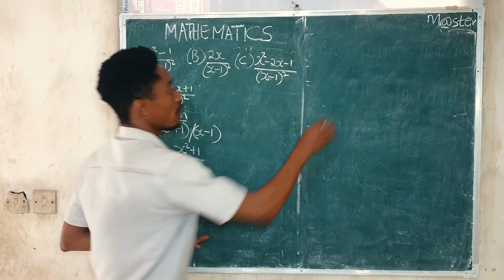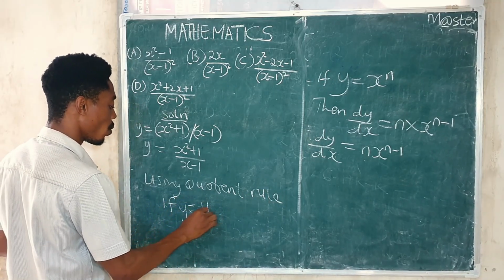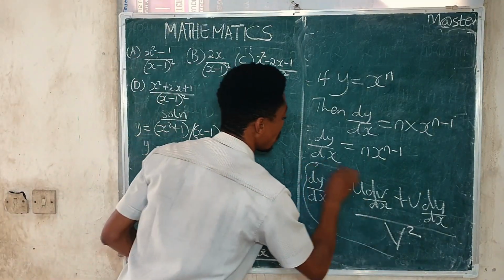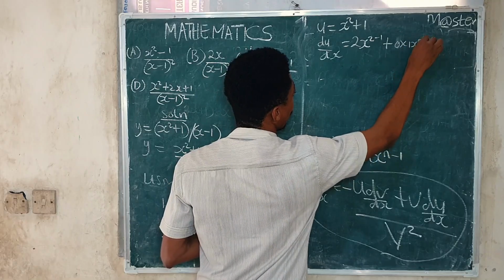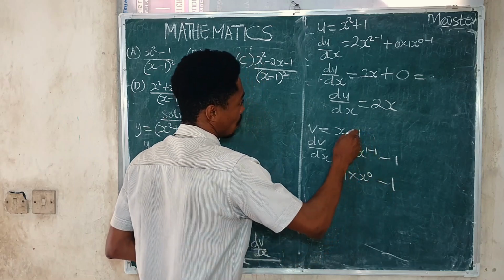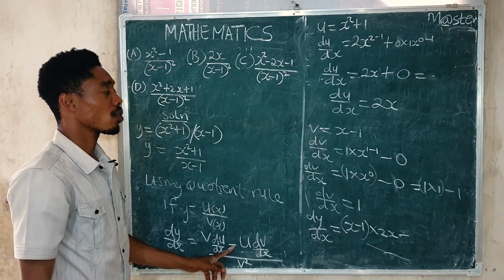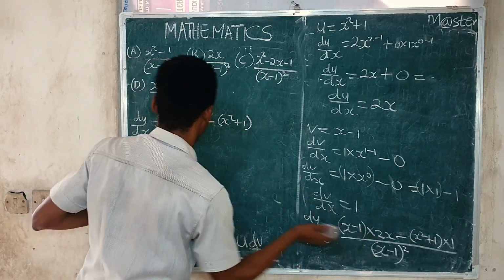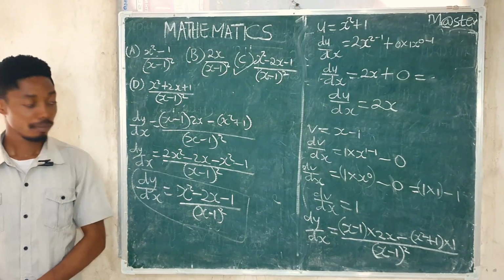Quotient Rule of Differentiation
This rule seem like the most complicated amongst the students that I have personally interacted with.. This question dives into an easy step by step process involved in this rule